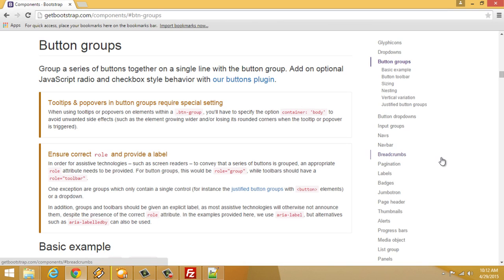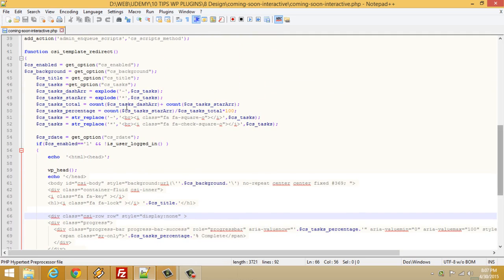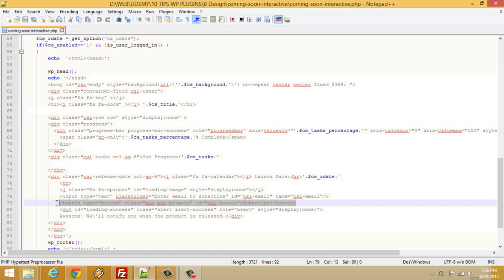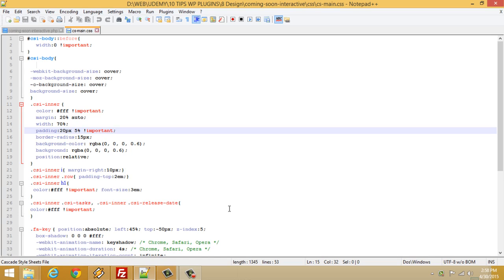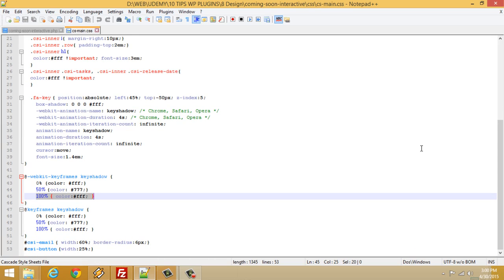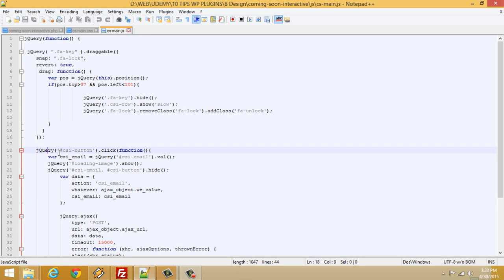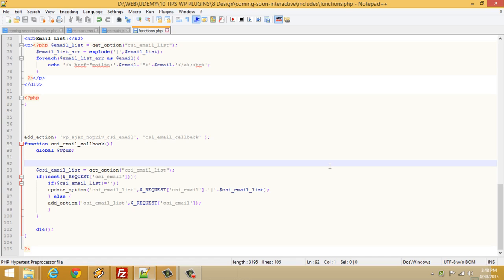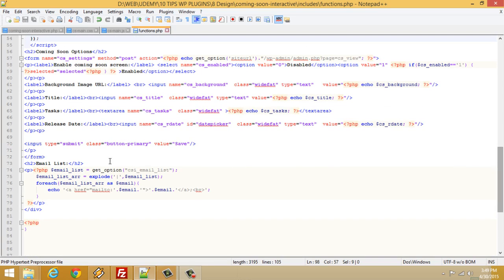008 Tip 6 Design, Design, Design